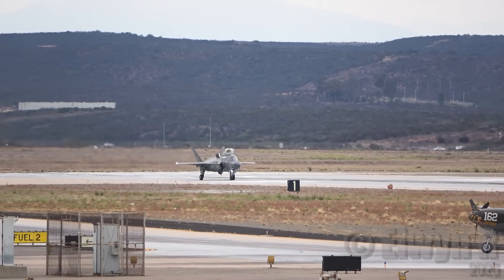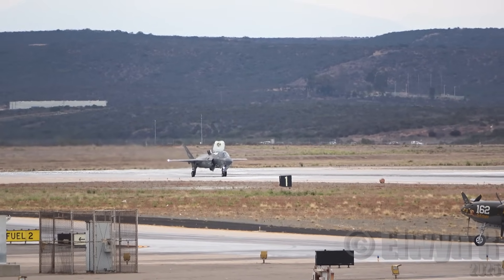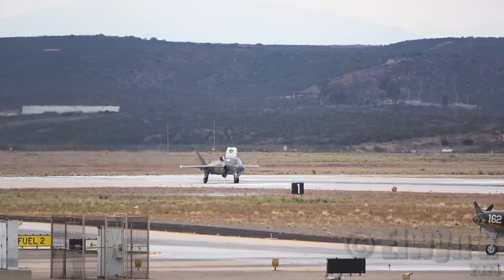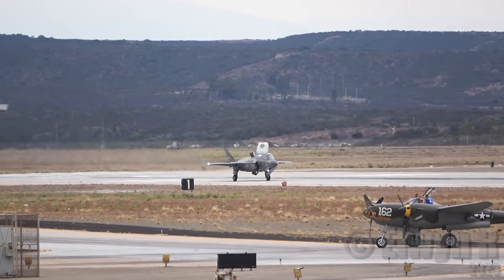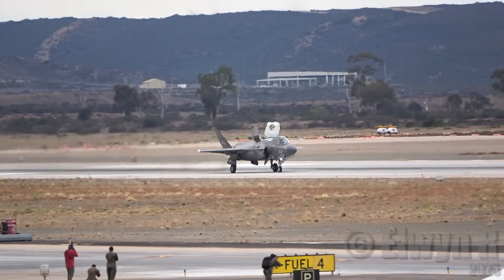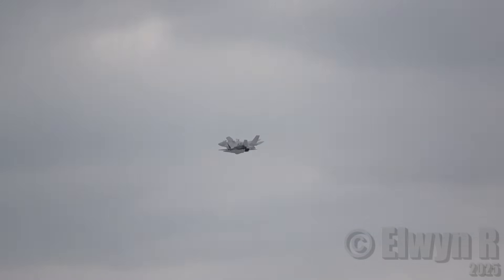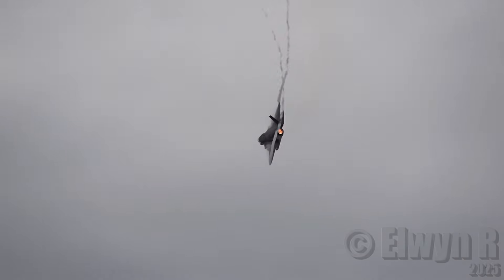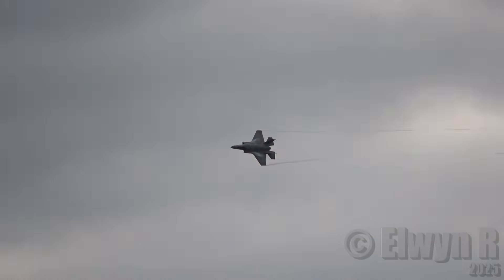F-35B — The World's Most Advanced Short-Takeoff Stealth Jet @ America's Airshow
Miramar Airshow "Americas's Airshow"  where we got to see the F-35B Lightning II Fighter jet display its awesome capabilities! and it still  amazes me with its hovering.
 Check it out here! and what do you think of the F-35 ?  and its toilet seat.
  Filmed on a Sony ax53
0:30   Take Off
1:17   Radius Turn
5:05   Fast Pass
6:50    Hover